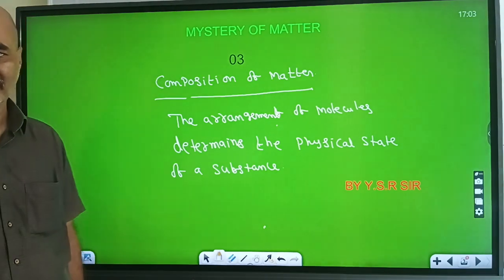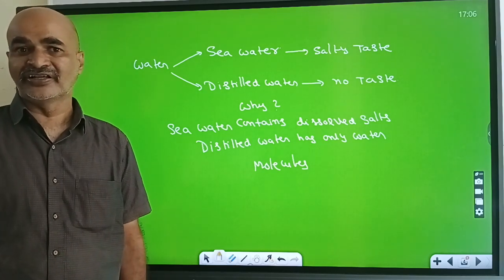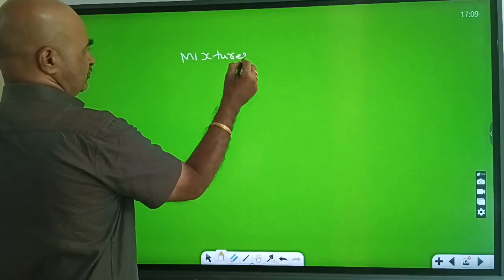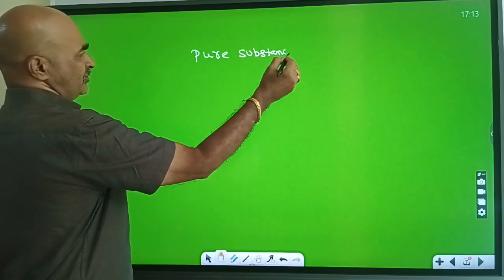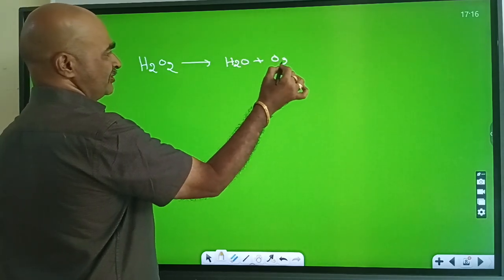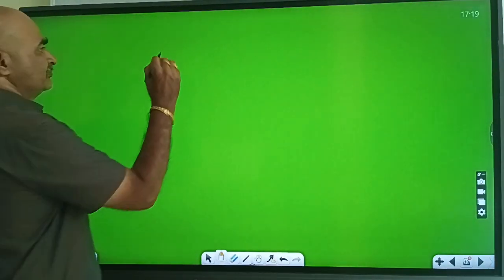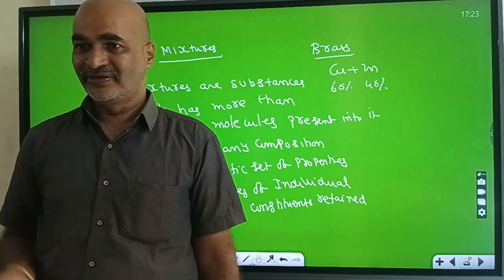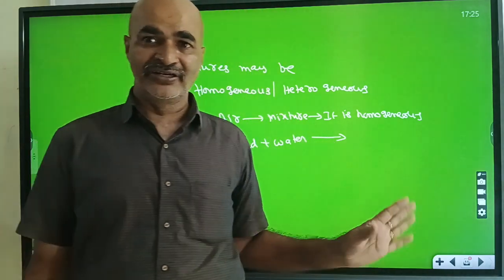6th CLASS CHEMISTRY CHAPTER-3 MYSTERY OF MATTER CLASS-4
JEE/NEET IIT FOUNDATION.